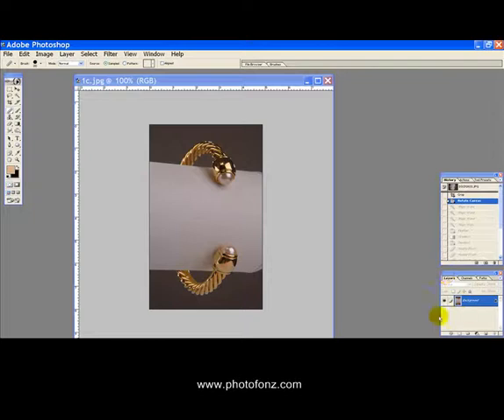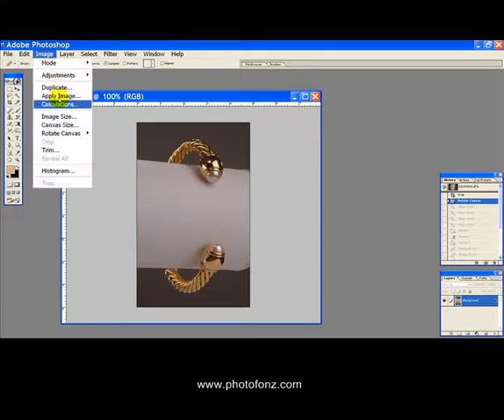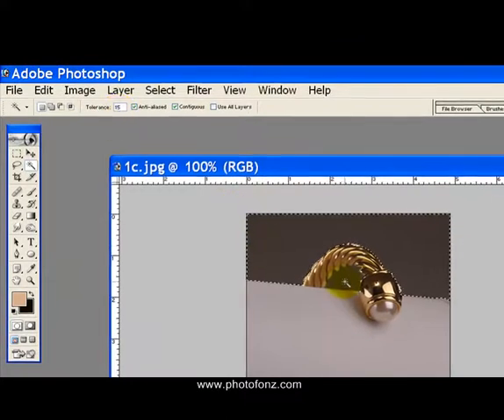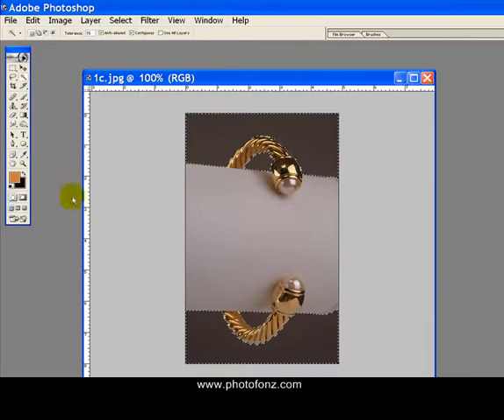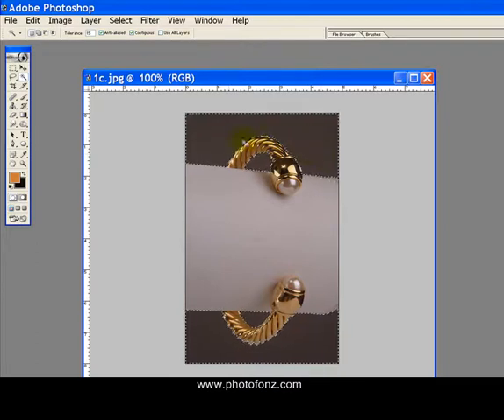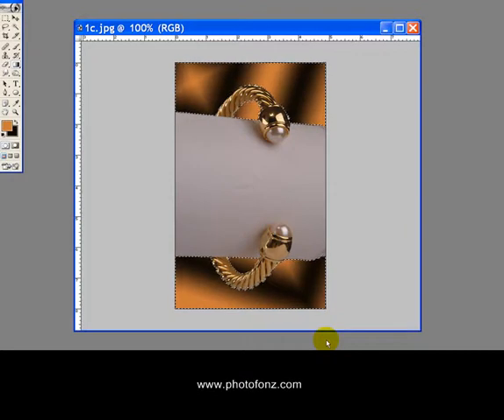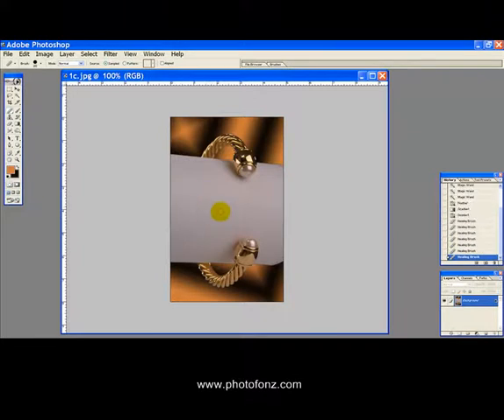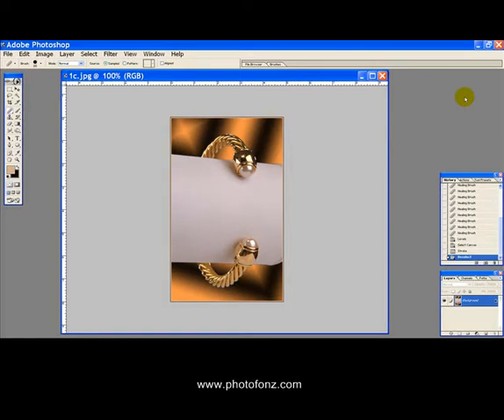Background Change Using Adobe Photoshop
- Learn how to do a background change in Adobe Photoshop. Here, using Adobe Photoshop 7 you'll learn how to easily change a background.